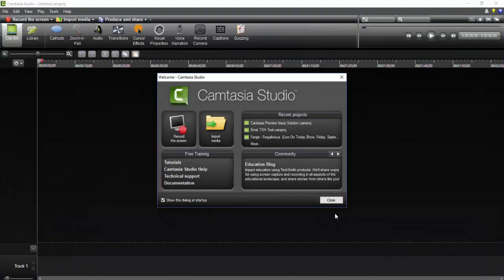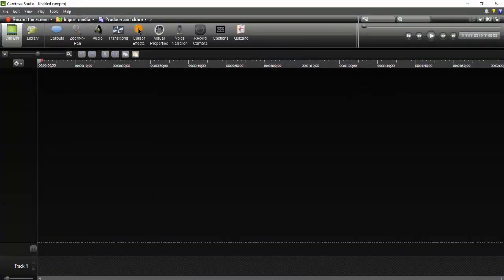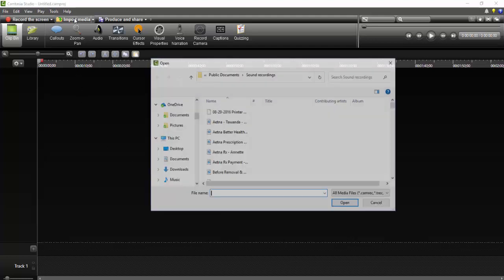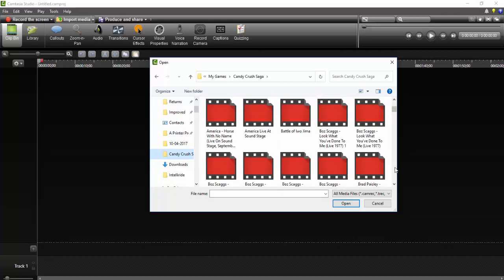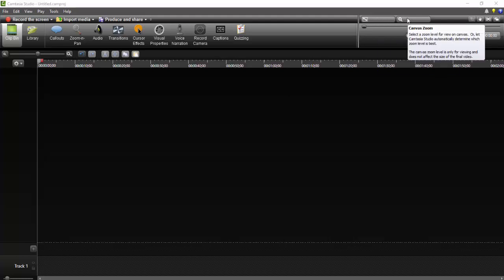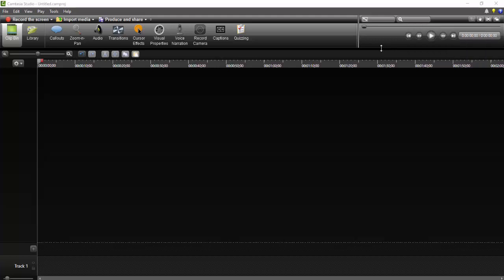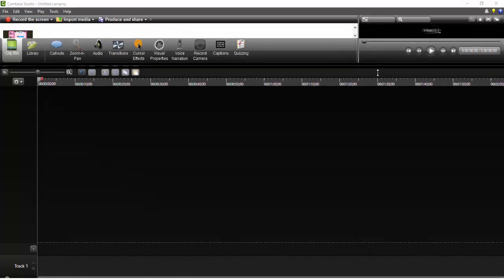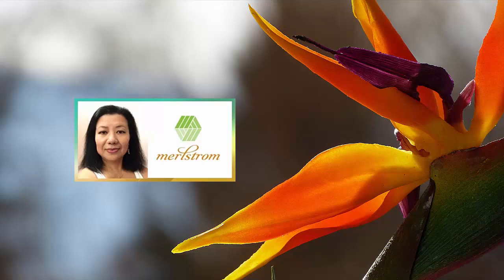Easy Fix For Camtasia Studio Preview Pane Not Showing On Windows 10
Solution:
The Preview Pane got moved up and was stuck below the Editing Dimensions and Canvas Zoom. Just run your mouse in that area and find the expansion arrow with 2 points which is right below the Play Buttons. The Preview Pane Arrow has up and down points.  All you need to do is move the arrow down to its normal position.